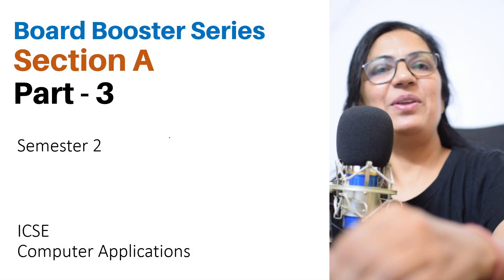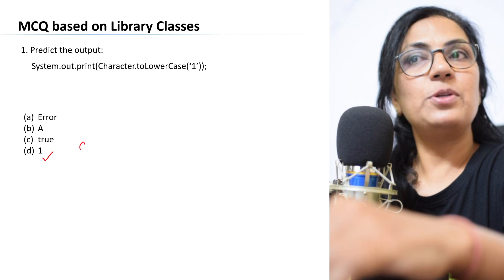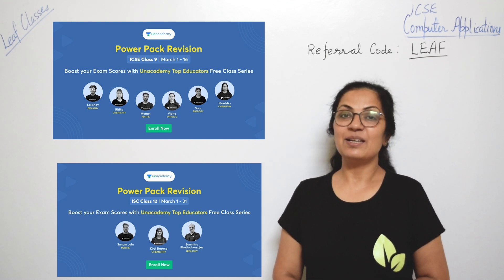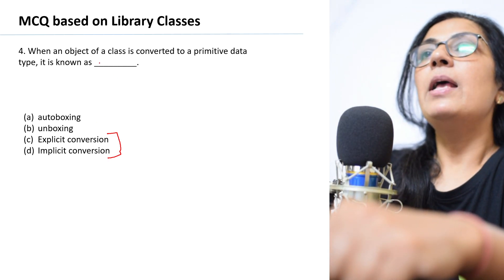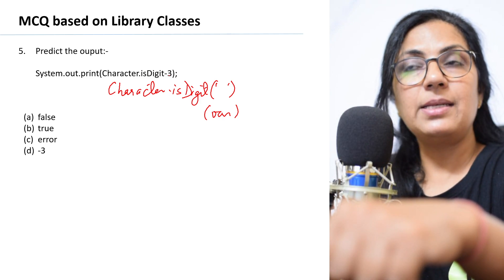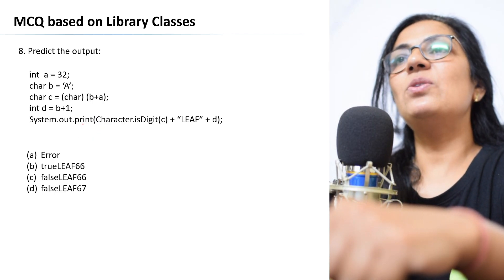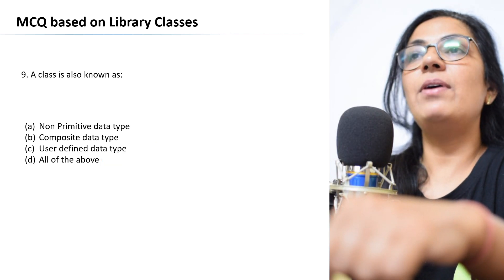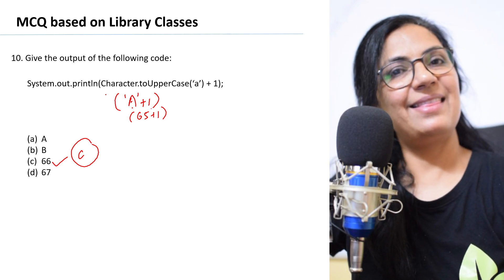Board Booster Series | Part 3 | Sect- A | Semester 2 | Computer Applications | ICSE X | Anjali Ma'am